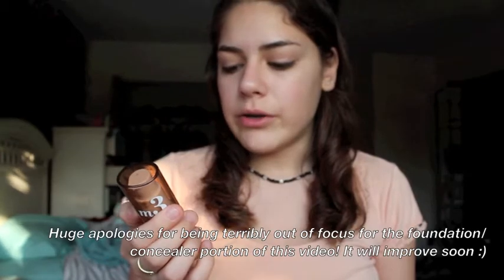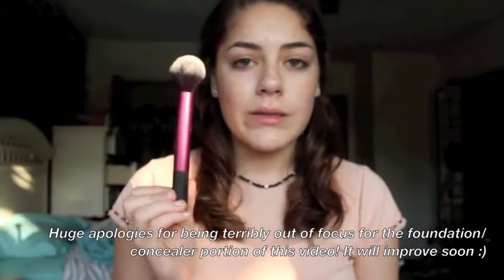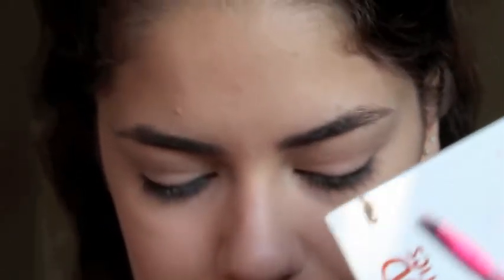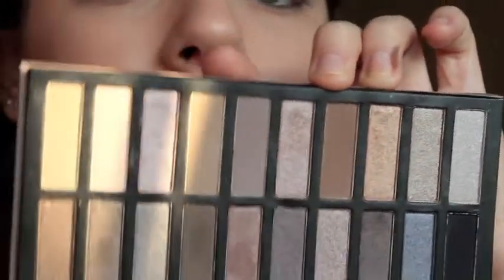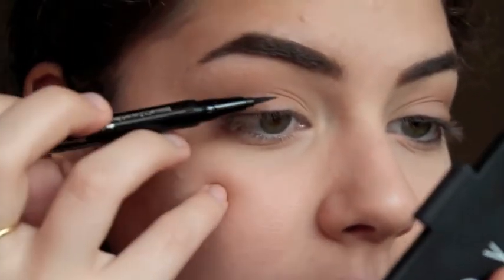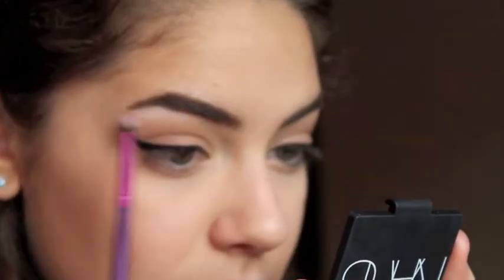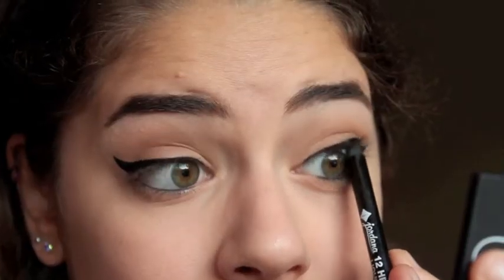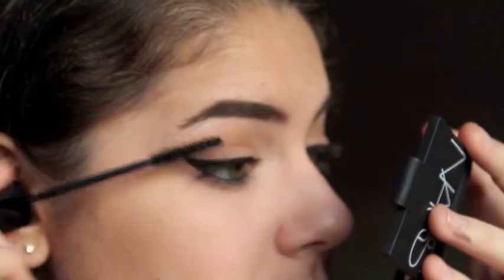UNIVERSAL Eyes for ANY Lip Color!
MUSIC- Mac Miller- Best Day Ever Instrumental, find it at this link!

PRODUCT LIST TIIIIIME-

Covergirl True Blend Foundation- M3

Loreal True Match Concealer- Fair

Ben Nye Cameo Powder

Nyx Brow Gel- Brunette

Coastal Scents Revealed Palette

Stila Stay All Day Liquid Liner- Intense Black

Jordana Liquid Liner- Black

Maybelline Lash Stiletto Mascara

Nars Albatross Blush/Highlighter

Tarte Amazonian Clay Blush- Magic

LIP COLORS-
#1- Grind by Colourpop

#2- Nyx Hot Tamale

#3- Jordana Eyeliner- Aqua Stone
Portland Black Lipstick Company- Difficult Island

#4- Jordana Eyeliner- Black
Wet n Wild Fergie Lipstick- Pagan Angel

#5- Colourpop lippie/pencil- Bichette